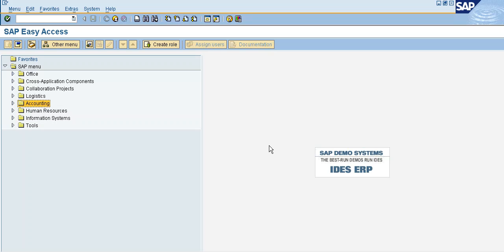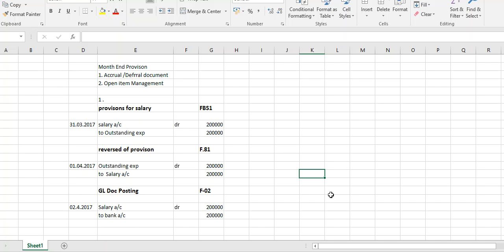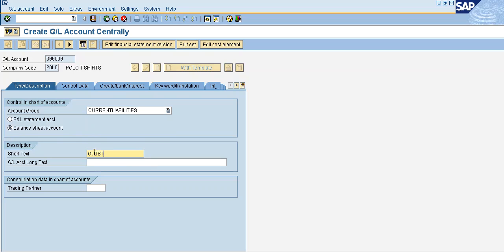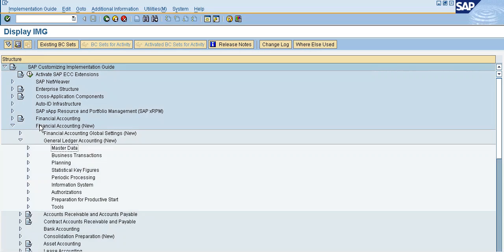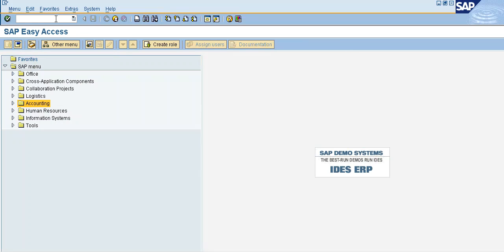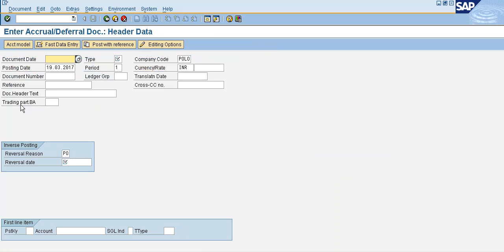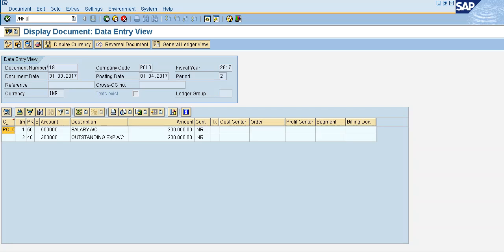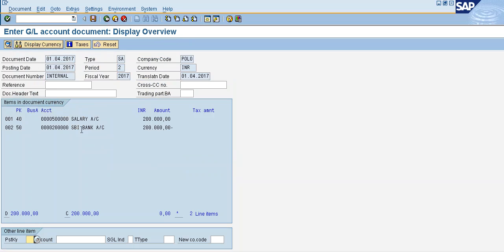SAP FICO Accrual Deferral Documant - 22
Month End Provision
1. Accrual/Deferral Document
T codes FBS1, F.81, F-02